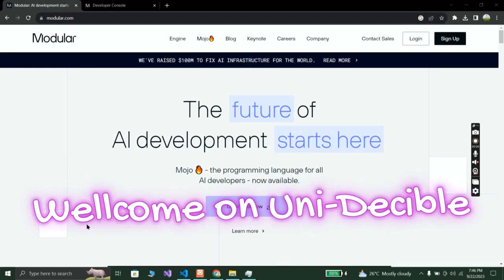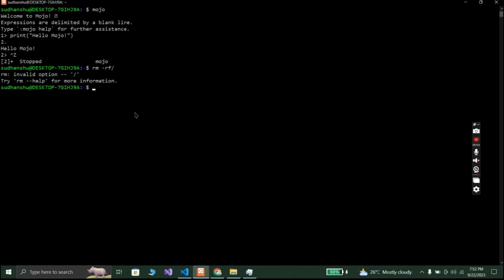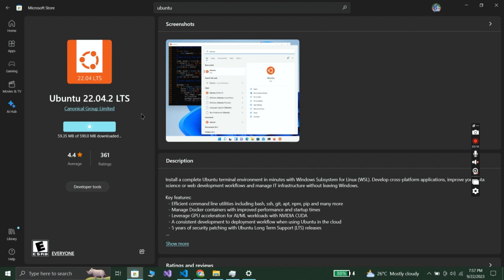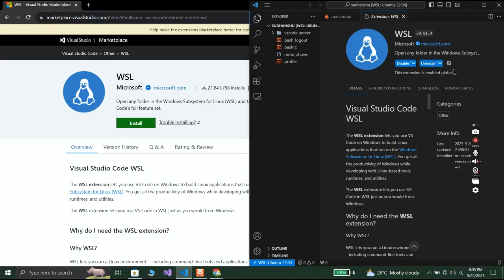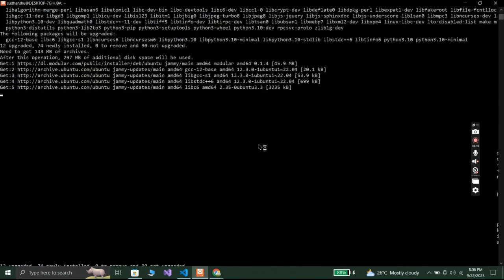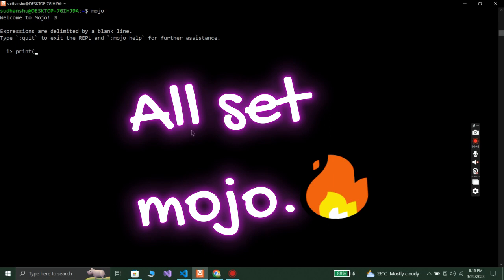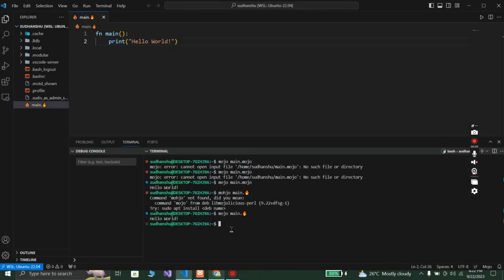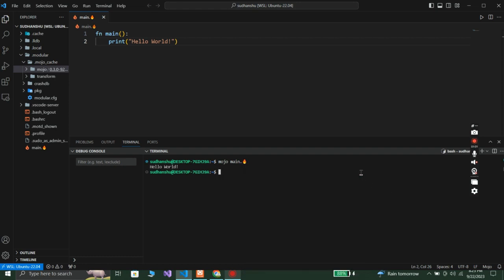How to Install MOJO🔥 Programming Language on Windows | Mojo for AI & ML [Step-by-Step Guide] 2023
Are you excited about diving into the world of MOJO programming? In this comprehensive tutorial, we'll show you how to install the cutting-edge MOJO programming language on your Windows computer, even though MOJO primarily runs on Linux and macOS directly.

*Whether you're a budding AI and ML enthusiast or a seasoned programmer, MOJO offers unmatched speed and versatility. Follow along step by step as we break down the installation process, making it a breeze for you*.

But our journey doesn't end here. We're not just a channel; we're a hub for MOJO enthusiasts like you.
Ready to embark on this exciting adventure with us?
Together, we'll spread the word about the incredible world of MOJO programming.

The installation steps :
step1 : download ubuntu
step2 :  download the VsCode
step3 : copy and paste the curl command
step4 : download the required Extensions
step5 :  add to Path
step6 : All Set for Mojo🔥

Thank you for joining us on this Machine Learning / Artificial Intelligence / programming journey, and we can't wait to see you in our next video!